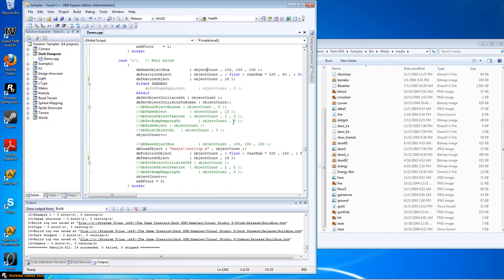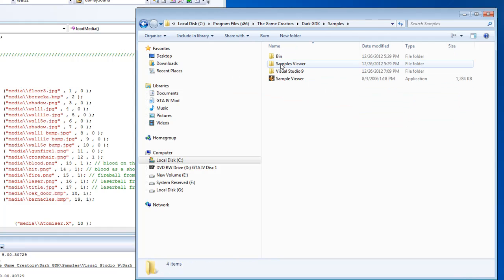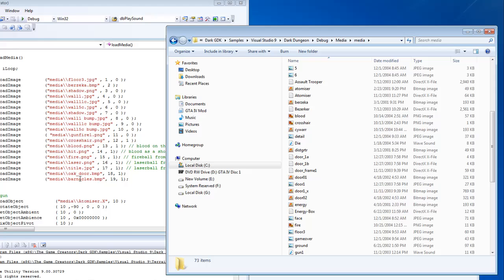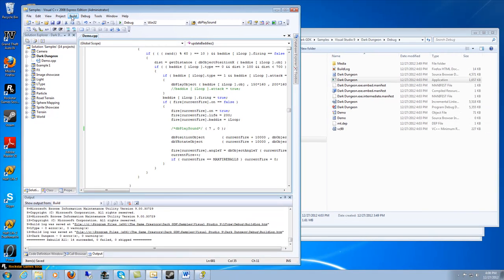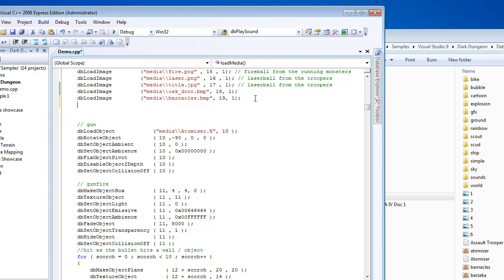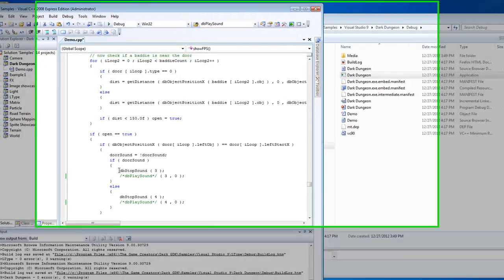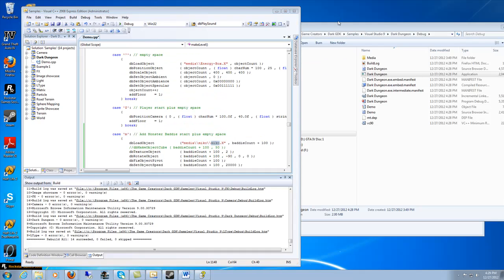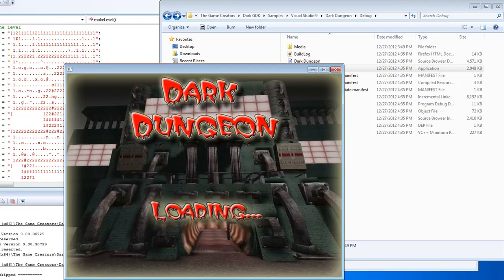c++ Dark GDK Dungeon Maker Tutorial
Learn to create your own 3D maze that is easier than you think. No really... I'm serious. Well it will take a good grasp on c++ first. I am hoping that this video series will encourage new programmers to take the leap into Dark GDK. Let's bring this amazing SDK into the spotlight at last! I have a game on this channel that is taking advantage of a lot that GDK has to offer. The game includes a nice looking 3D maze, multiple weapons, mp3 sounds (gun and music), smart AI (enemy will dodge your attack), lighting effects, fog effects, and much, much more.

This is part two of the Dark GDK (Dark Dungeons) video. In this series, using the Game Creator's Dark GDK SDK you will learn how to edit the included 3D engine that is provided with the Dark GDK download. I offer tips here to show you how to expand the maze, change images, add lighting, and add your own characters.

So get out there and show me your latest achievement with this engine. As an example I am currently at work on a game as a result of using the Dark Dungeons sample. I have already created a game plot. Your ship crash lands on alien planet. Crew is attacked and several members are taken hostage. Your goal is to enter the underground dungeon (maze), ward off the retaliating aliens, find the keys to free the prisoners, and leave the planet quickly. Pretty simple, but it sounds good enough for now.

You are welcome to watch this video below to see some of the progress of the game.

Update: It now has full screen animation for all the game characters. I am still working on refining the API more to create the illusion of real intelligent characters, but that will be quite a challenge.

January update: I have added new AI that allows an enemy to walk in a pace in a certain direction if they have not seen the player yet. For the longest time, I had a bug and could not get it to work right. Only much later did I find out that I did not close a switch brace until the end of the AI loop so it wasn't resetting values correctly. However it works good now. I still need to fix a little bug where the raptor can still pass through certain walls. It now has animation for the bad guys as well.

Hope this helpful for those who want to transition from Dark Basic to Dark GDK using Visual c++.